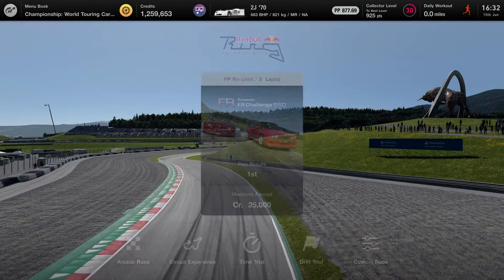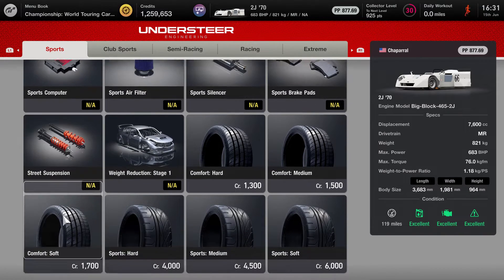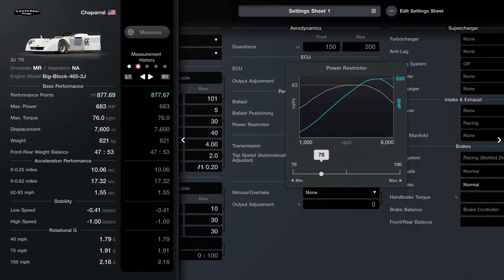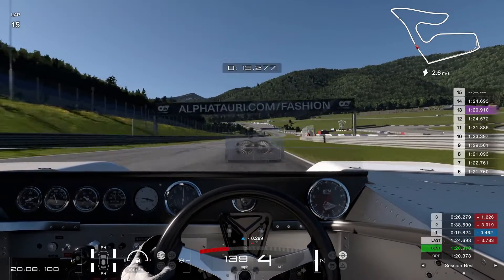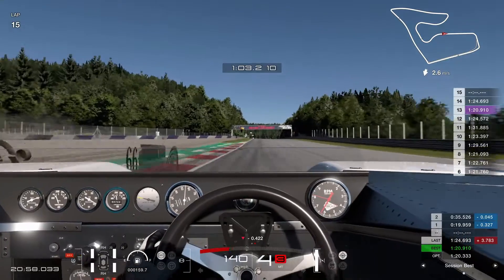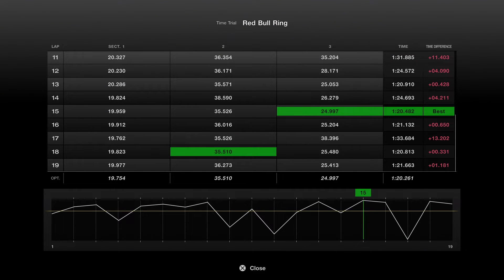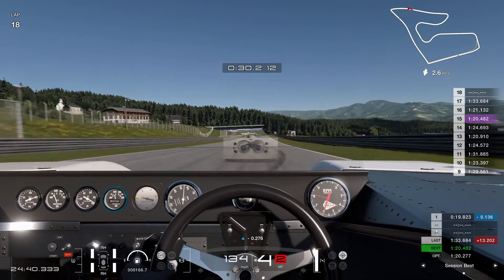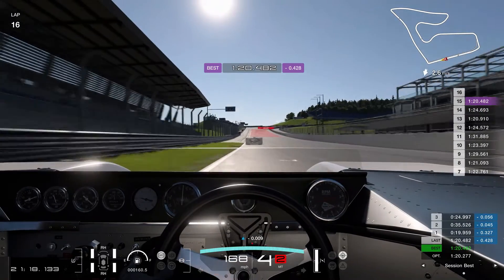The Unofficial Unofficial Gran Turismo 7 Community Challenge - Week 9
850 Performance Points
Red Bull Ring - Full Course - Afternoon, 16:30, Fine Weather
Hybrids are Banned
Nitrous is Banned

My Best Time: 1.20.482
My Optimal Time: 1.20.261

gt7 community challenge channel